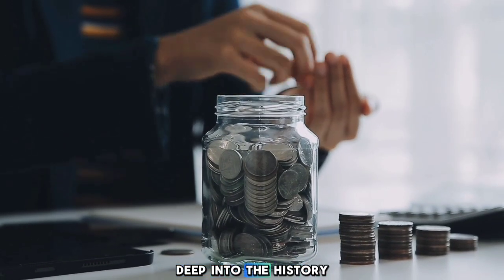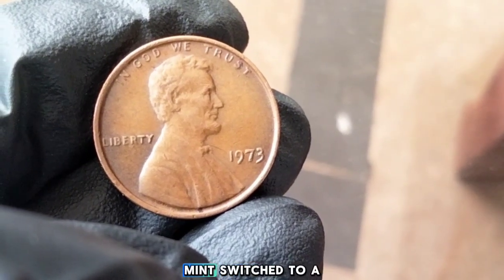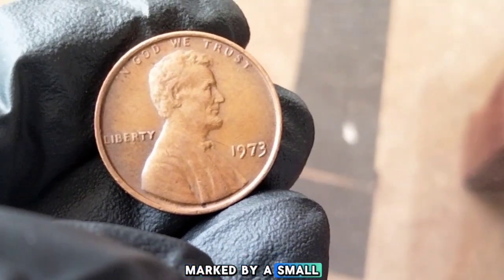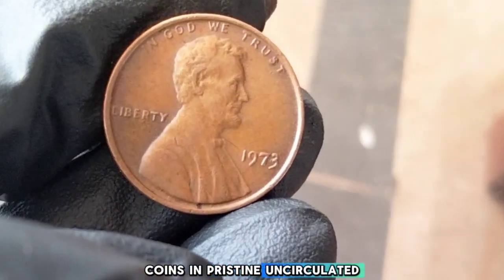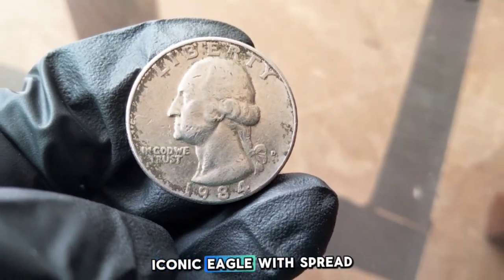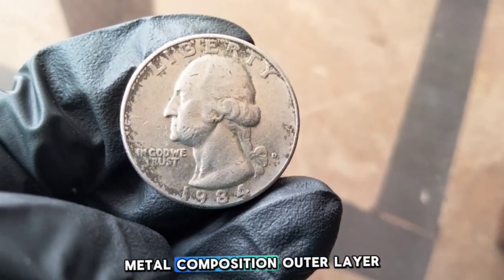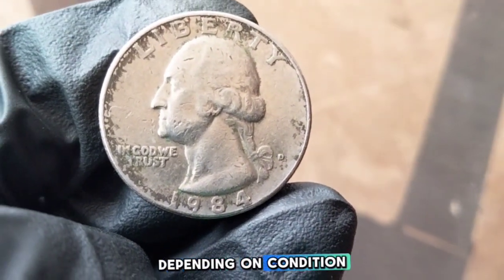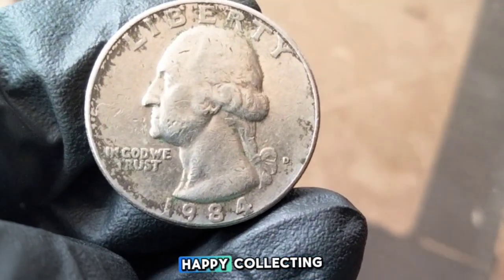You WON'T BELIEVE the Secret to Finding Rare One Cent Quarter Dollars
This video is packed with expert tips and advice on how to spot valuable coins, maximize the worth of your collection, and make informed decisions when buying or selling coins. Whether you're curious about that old coin you found in your attic or looking to expand your collection, "Coins by Name: Worth Coins" will guide you every step of the way.
Join us in this exciting episode as we dive into the fascinating world of numismatics! Today, we’ll explore two iconic coins: the 1973 One Cent and the 1984 Quarter Dollar.

Historical Context: Discover the significant events and economic conditions of the early 1970s and 1980s that influenced these coins' design and minting processes.
Design Features: Get a close-up look at the intricate designs and symbols found on each coin, including their artistic details and the meaning behind them.
Minting Facts: Learn about the production of these coins, including mint marks, mintage numbers, and any notable variations.
Value Insights: We’ll break down the current market value of the 1973 One Cent and 1984 Quarter Dollar, including tips on how to spot valuable coins and errors that collectors seek out.
Collectibility: Hear about why these coins are sought after by collectors and how they fit into the broader landscape of coin collecting.
💰 Whether you’re a seasoned collector or just starting your journey, this video is packed with valuable information and insights to enhance your understanding of these remarkable coins.

👍 Engage with Us:

Share your thoughts and experiences with the 1973 One Cent and 1984 Quarter Dollar in the comments below!
Let us know if you have any questions or suggestions for future videos!

Don't miss out on the opportunity to potentially discover a hidden gem in your collection!